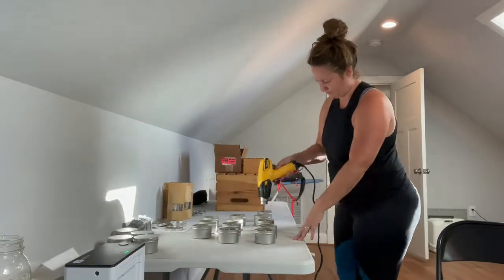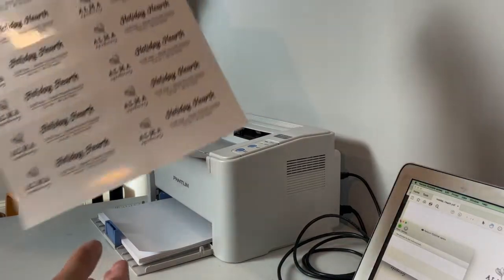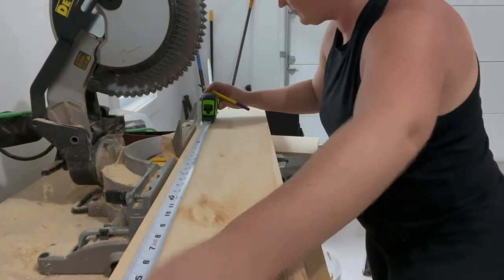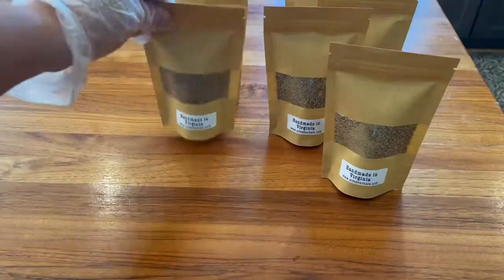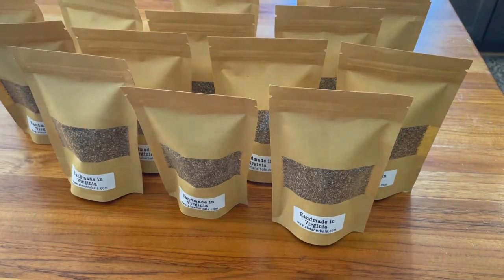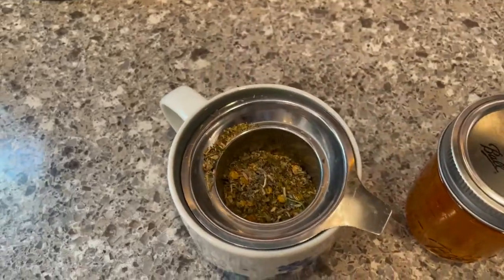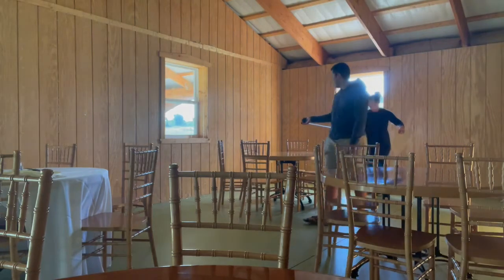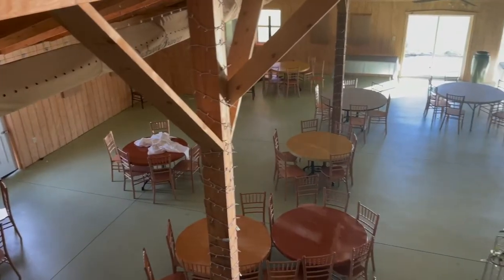Blending Chamomile Dreams Tea and Getting Ready for the Busy Holiday Season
Join me for this studio blog where I share the ingredients to my Chamomile Dreams Tea, Build shelves, and more!